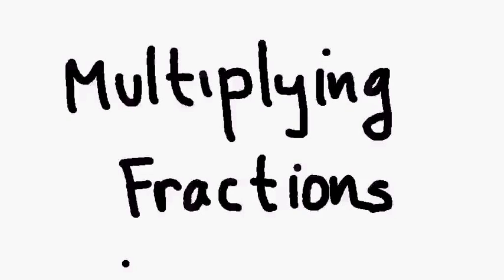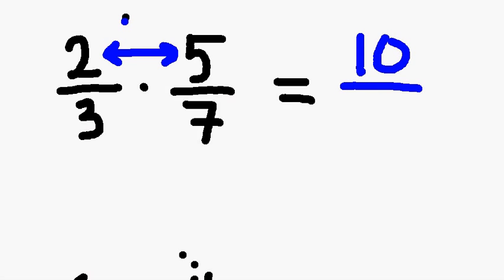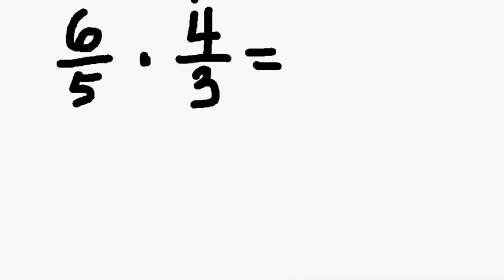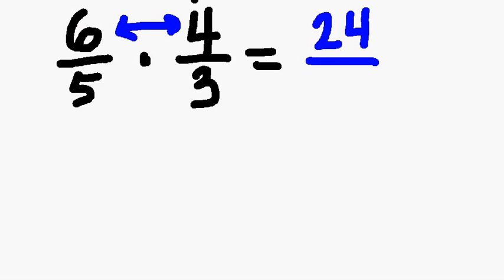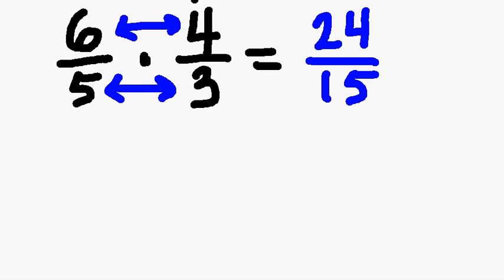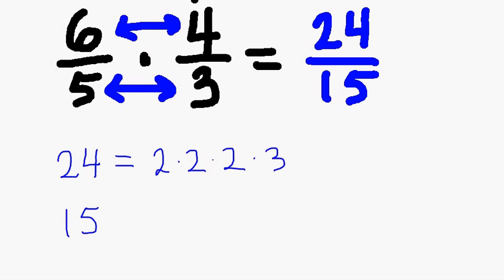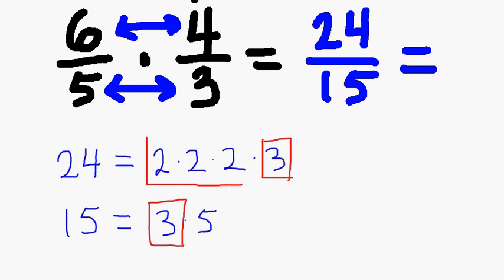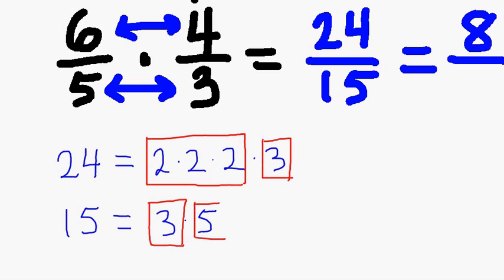Multiplying Fractions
A quick introduction to multiplying fractions using two examples.